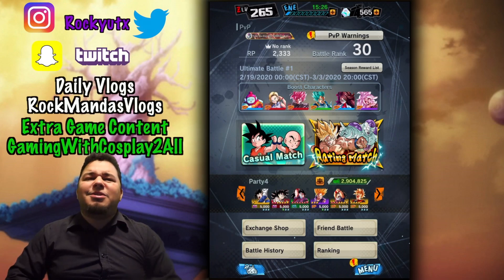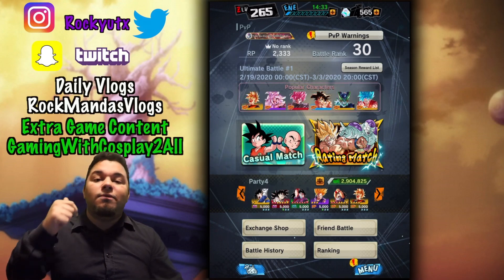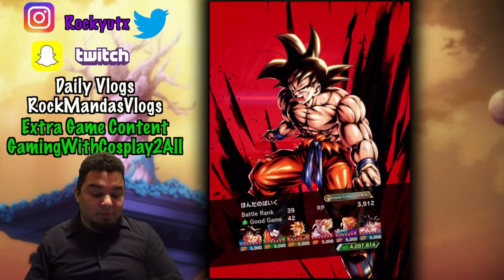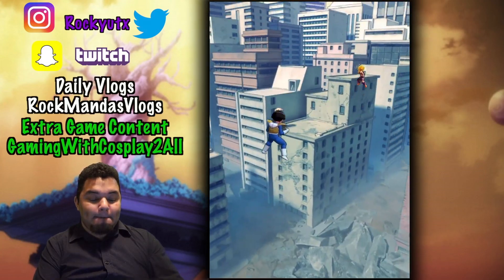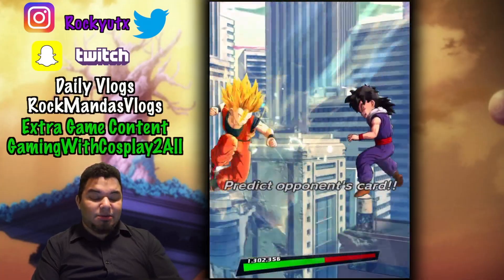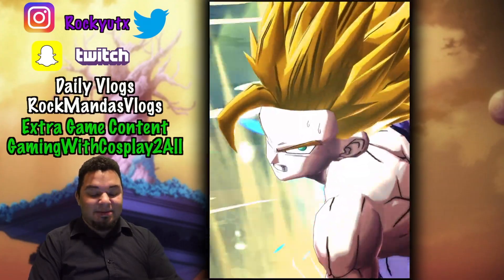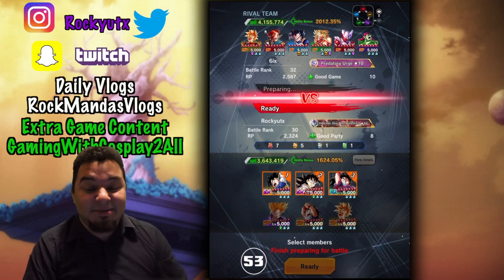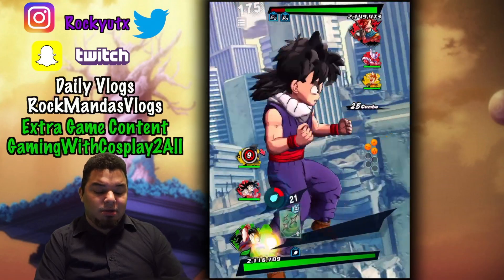7 RED STAR KID GOHAN TEAM I GOT LEGENDARY FINISHED !!! | DRAGON BALL LEGENDS